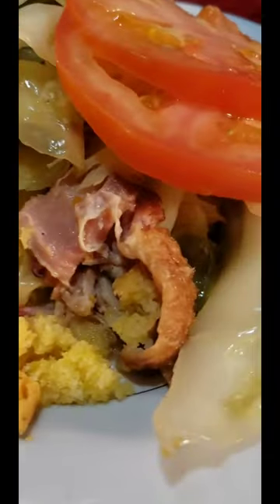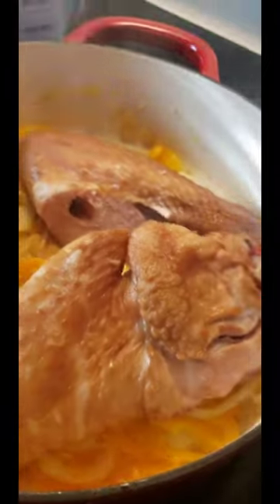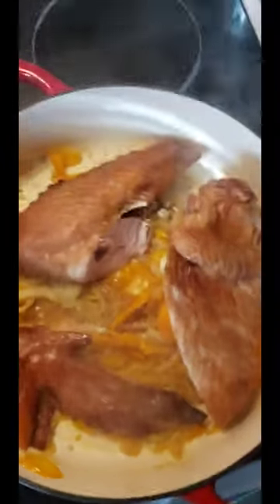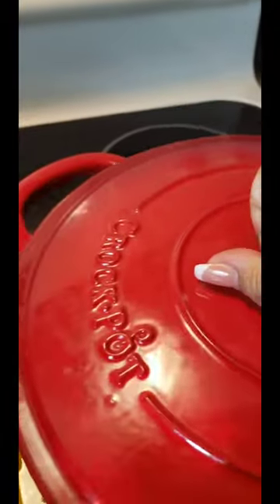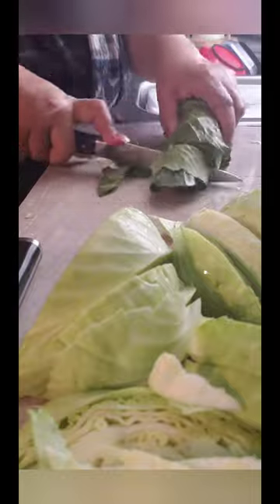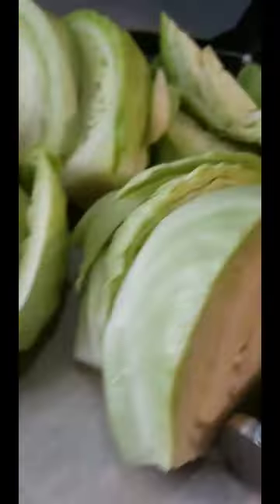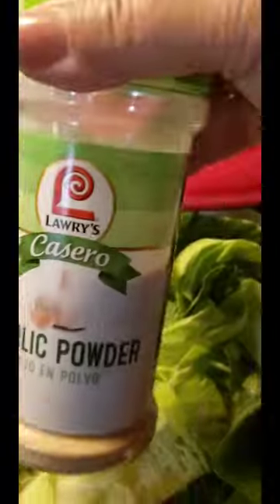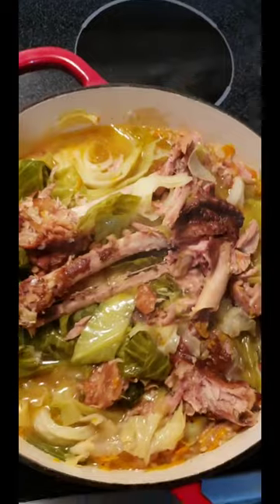Cabbage With Smoked Turkey Wings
I like Cabbage With Smoked Turkey Wings with the cabbage having just a slight crunch. Here's the recipe: Prepare your cast iron enamel Dutch oven with 1 Tbsp Olive Oil, add 1 Onion Sliced, 1 Bell Pepper Sliced, 2 Tbsp of minced garlic, season with 1 Tbsp of garlic pepper sauté for 3-4 minutes on medium heat. Add smoked turkey parts and pour 16 oz of chicken broth, cover and simmer 1 hour or until turkey tender. Meanwhile rinse and slice cabbage. Add cabbage to contents in Dutch oven, season with 1 tsp Salt and 1Tbsp garlic powder, cover until and simmer for 30 minutes unti8l cabbage is slightly crunchy. Enjoy